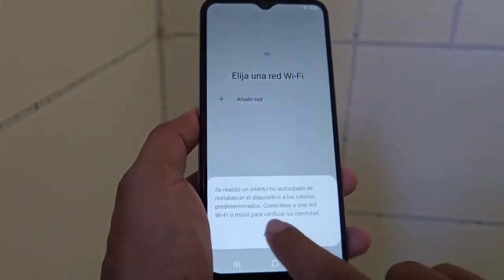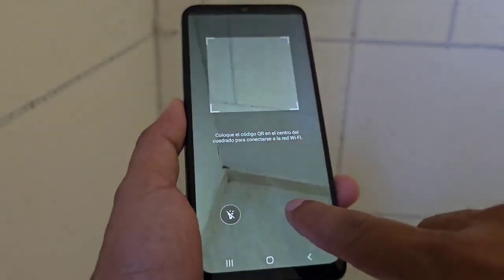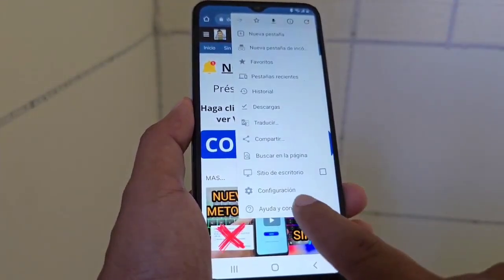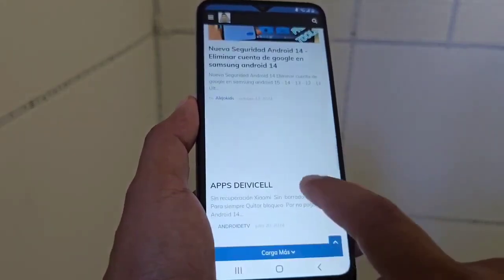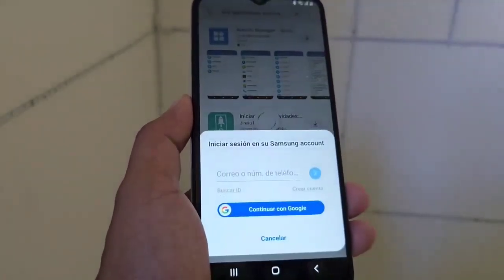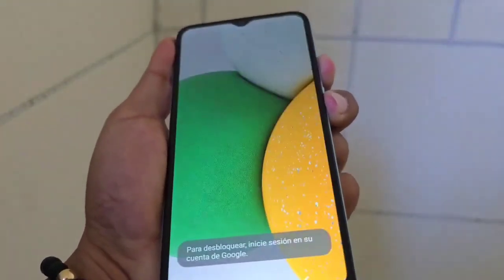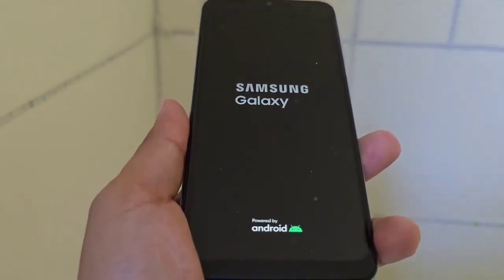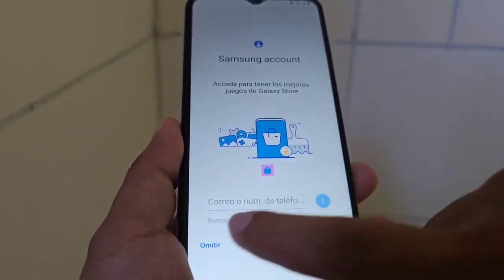NEW METHOD WITHOUT PC - Samsung frp bypass (no pc)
samsung a54 5g frp bypass android 16 no pc,
samsung a02s frp bypass no pc,
samsung a14 5g frp bypass no pc,
samsung a03 frp bypass no pc

#2 WITHOUT PC ANDROID 15
#3 NO PC FRP BYPASS